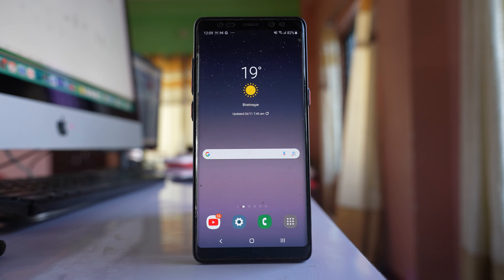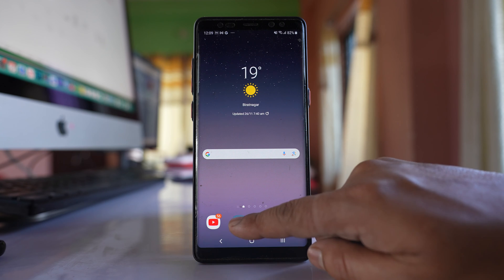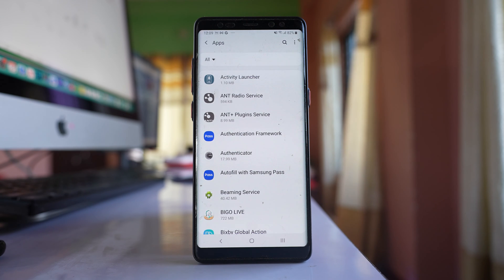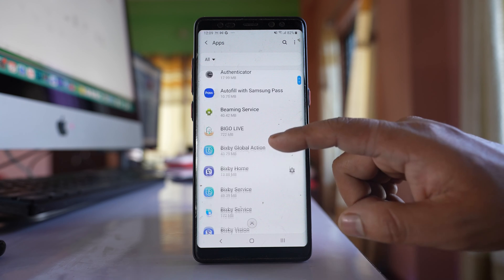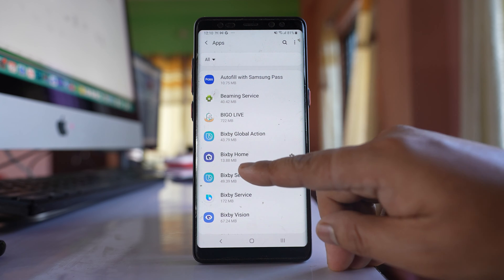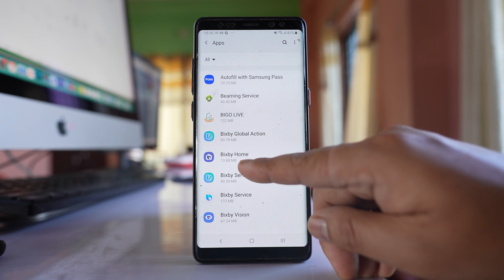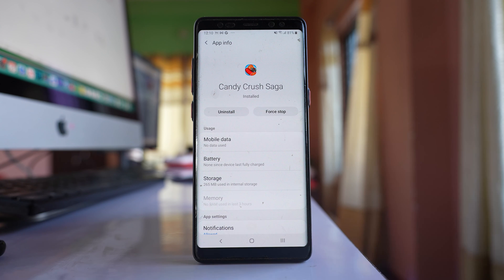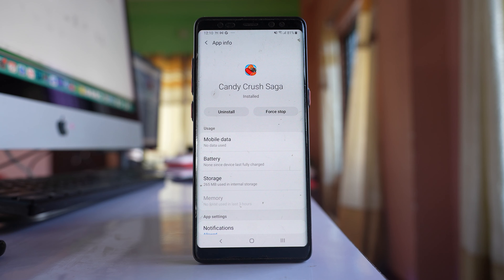How to fix ghost touch on Samsung Phone | Icons automatically selecting and clicking on Samsung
In this video today we will see why there is a ghost touch on your Samsung phone. We will see what to do if icons are automatically selecting and clicking in your Samsung phone.
This video also answers some of the queries such as:
How to enable and disable airplane mode on Samsung
How to reset network settings on Samsung
How to identify and remove malicious app from Samsung phone

If there is ghost touch on your Samsung phone that means the icons on the phone will be automatically selected and the icons will be automatically clicked then let us see what to do. Now one of the reasons for that one is if you have just used a new screen guard then the screen guard might not be appropriate due to which there is this ghost touch on your Samsung phone. So remove the screen guard and check if the will fix the issue. Now the other thing that causes this issue is because of the liquid that is on the screen. If your screen is wet then there will be this kind of ghost touch on your Samsung phone. So wipe the screen dry it and see if the issue will be fixed. Now the last thing that can cause this issue is because of the malicious app that is installed in your phone. So in order to identify the app what you do is go to settings here. Scroll down and go to this option Apps and here you have to pay attention. If you see all of the applications they have icons on the left side and you can see how much of space the application has used in your phone. But if suppose if there is any malicious app in your phone then what will happen is you might see the name of the application but you won't see the app icon. Also you might not see the space that they have used or else you might see only the application icon but there won't be any name and you won't be able to know how much space that application has acquired. So if you see any kind of application like that one just select the application and then uninstall from your phone. Also the other thing that you can do is if you remember after installing a certain application this problem has started to occur then you have to uninstall the application and lastly restart your phone and check if the ghost touch on your Samsung phone is fixed or not.